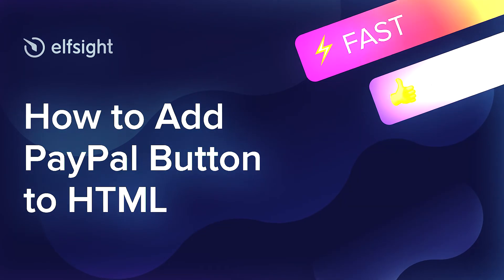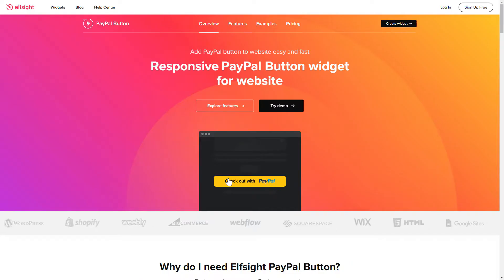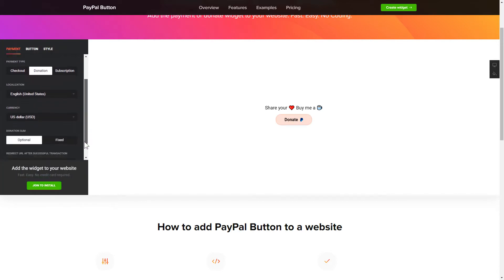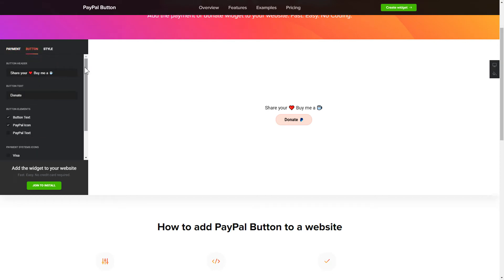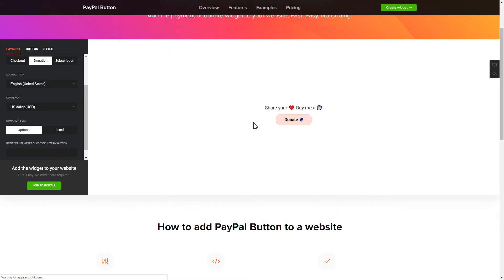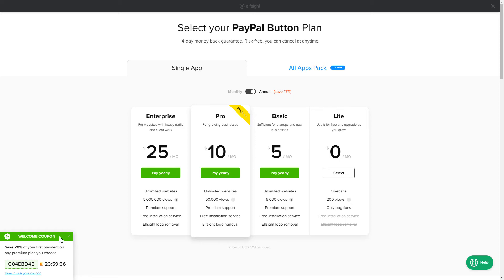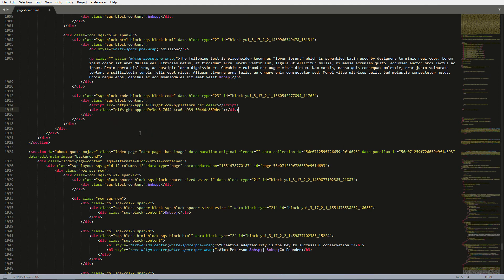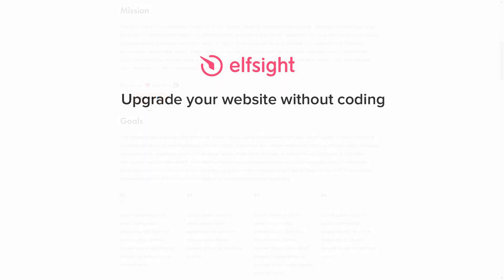How to Add PayPal Button Widget to HTML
PayPal Button is a free means to insert one of the most popular payment tools to your website. Ease paying process, save effort and time.

Attributes:

• Popular payment method acknowledged everywhere in the world on your website.
• Inserting and styling in a flash.

In order to implement our plugin, read the actions from the detailed tutorial below:

1. Create and customize the widget;
2. Copy a unique code from the notification;
3. Insert the saved code on your website.

Follow the link below to find out how to embed HTML PayPal Payment plugin -

Example 1: Checkout button might be arranged to shipping fee and include tax.
Example 3: Subscription button features a recurring option and flexible period|consistent renews payment after the period ends.

This is how comfy it is to insert PayPal Payment plugin to HTML! If you want to learn more about features, configs, and widget templates, you can contact our competent Support specialists. We’ll be delighted to help you!